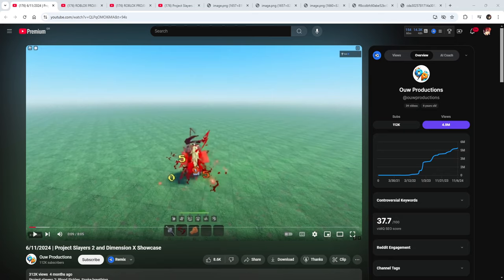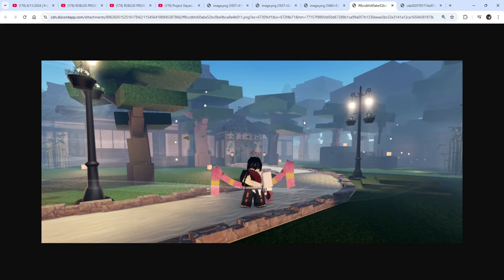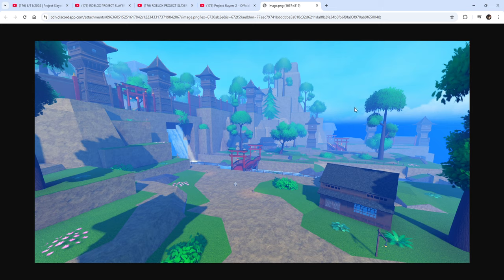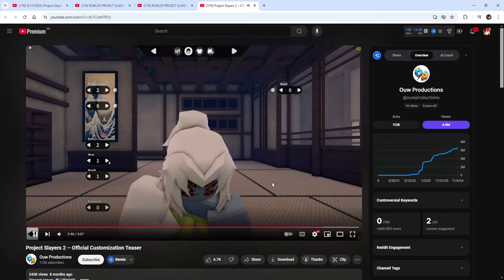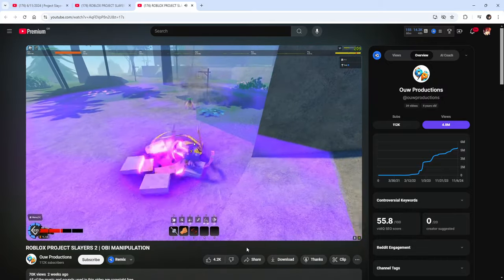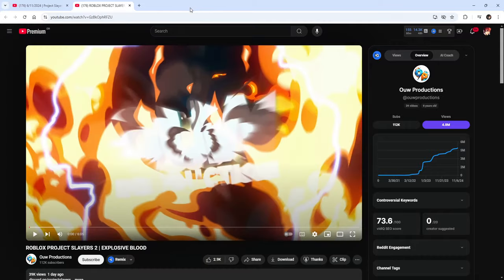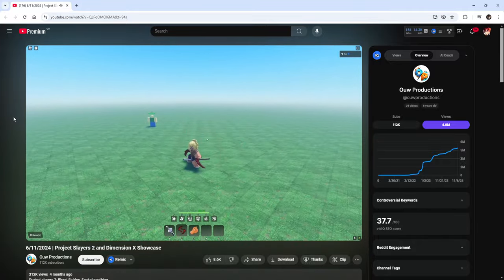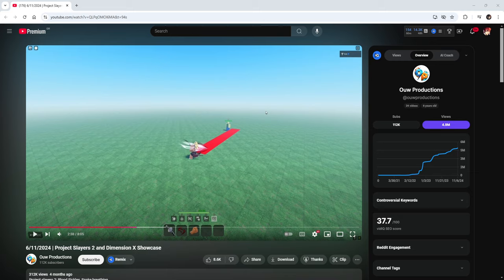THE BEST DEMON SLAYER GAME COMING TO ROBLOX..